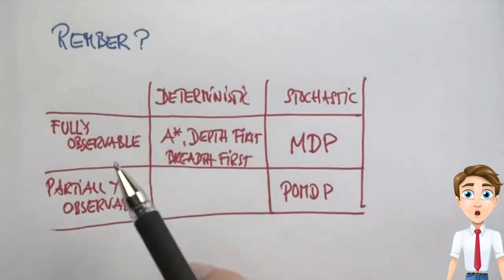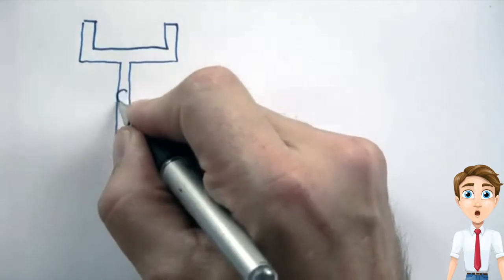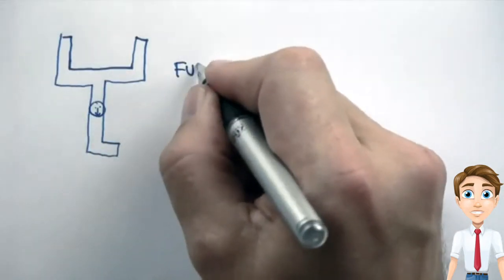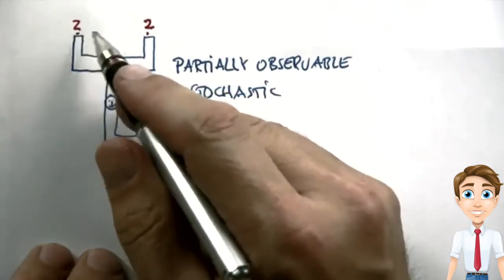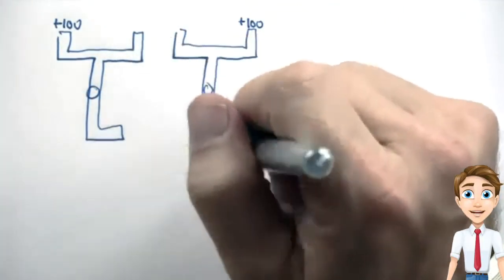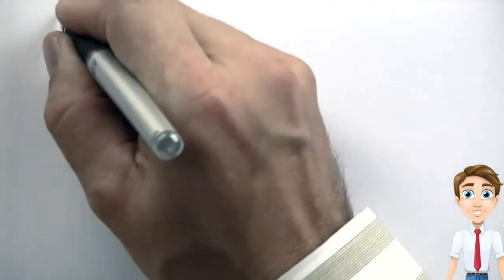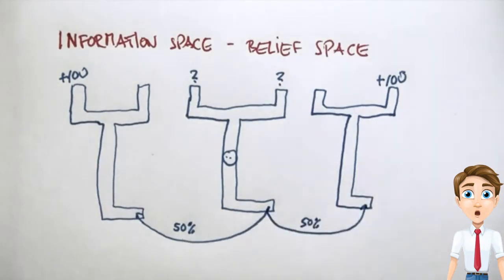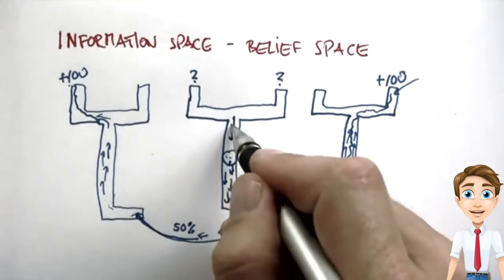Questions & Answers { AI } - Partial Observability & POMDP vs MDP - Planning Under Uncertainty.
Artificial Intelligence.
Q&A
AI courses.
Quick lessons.
test knowledge.
Questions & Answers { AI } -   Partial Observability & POMDP vs MDP -
Partially observable Markov decision process :: POMDP
Markov decision process :: MDP
Planning Under Uncertainty.
AI examples
English Class.